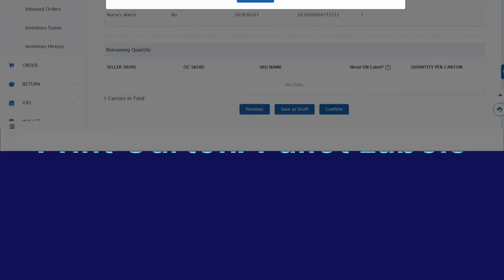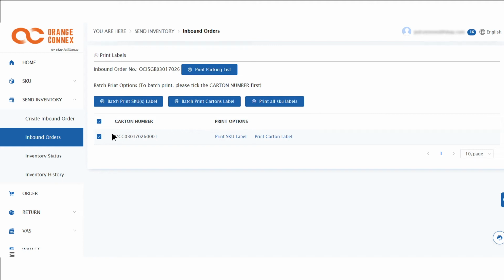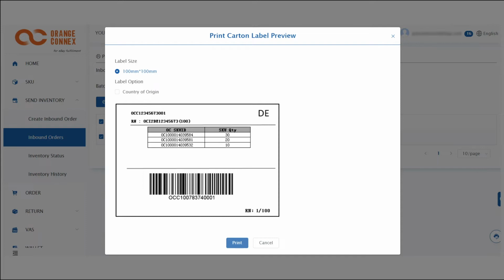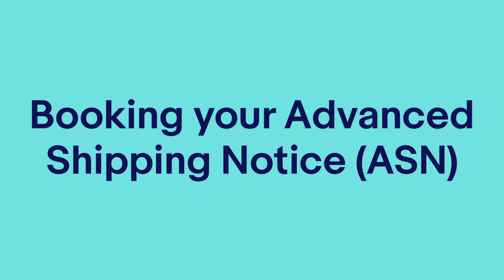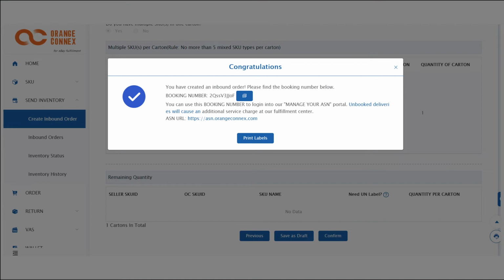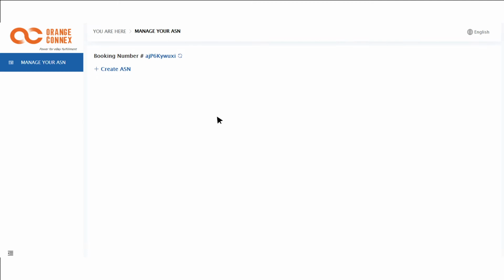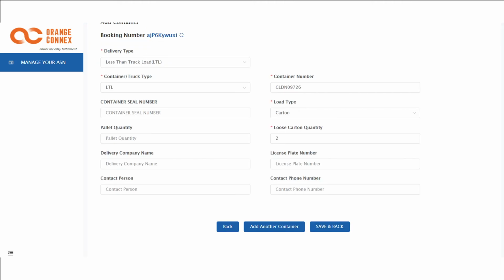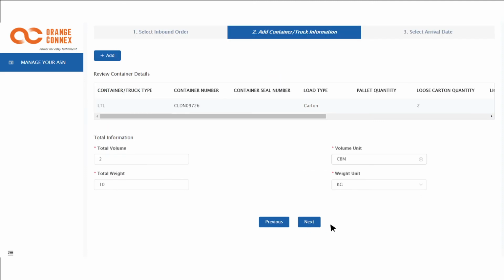Print Carton/Pallet Labels | eBay fulfilment by Orange Connex | eBay for Business UK